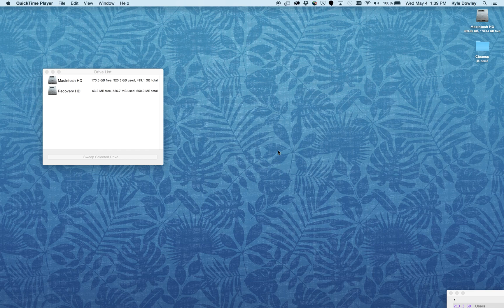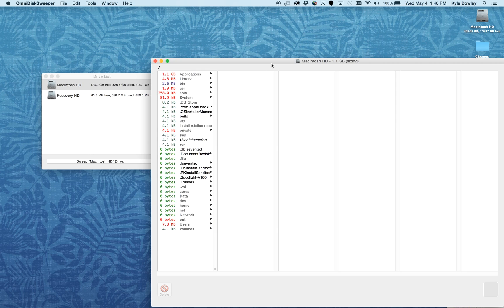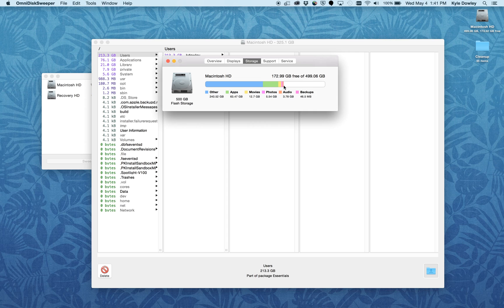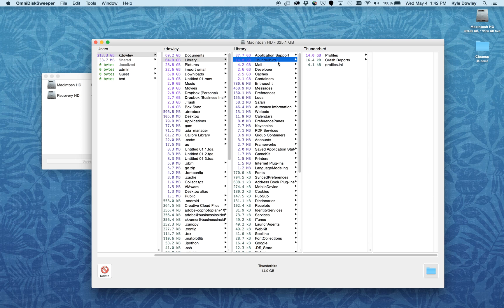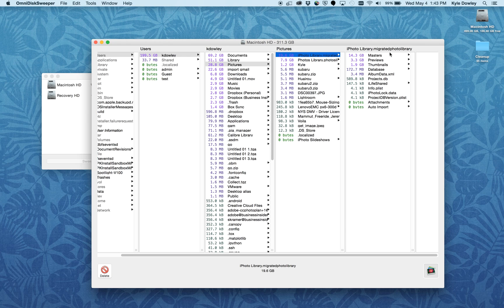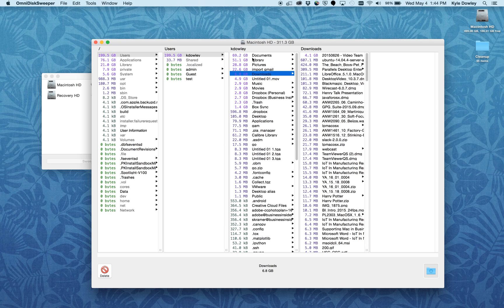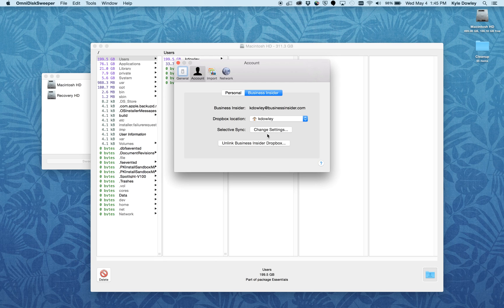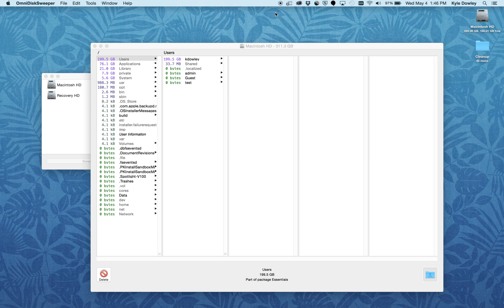Using OmniDiskSweeper to clean up your hard disk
Learn how to use OmniDiskSweeper to identify large files and folders on your computer. Also discussed is how to use Dropbox Selective Sync to decrease the size of your Dropbox folder without losing data.